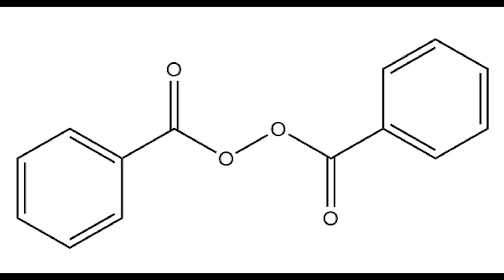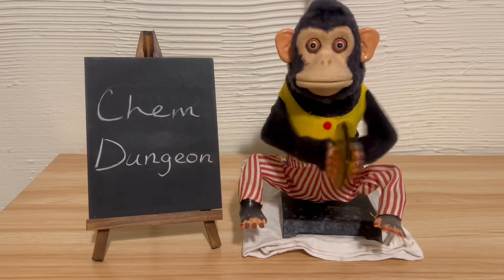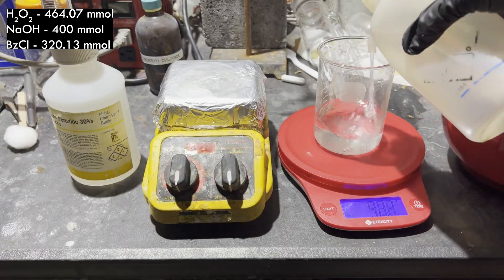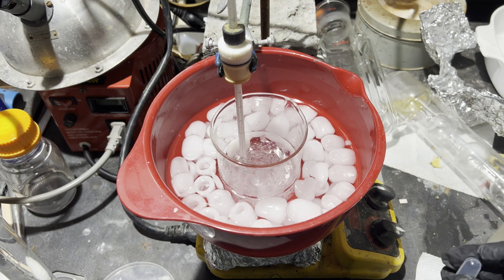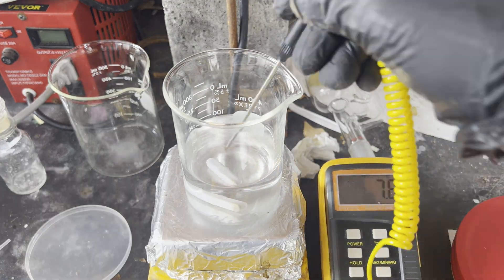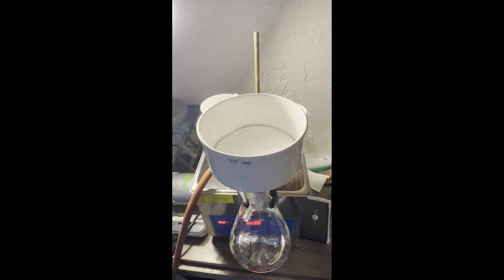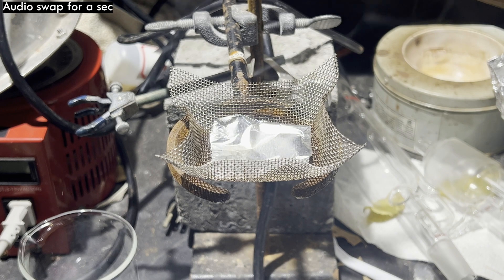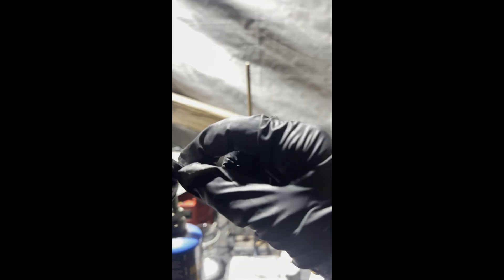Making benzoyl peroxide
Titration procedure, from Vogel's textbook of quantitative chemical analysis - A. I. Vogel (5th ed., 1989):
Procedure. Dilute the hydrogen peroxide solution to ca 0.3 per cent H2O2. Thus, if a '20-volume' hydrogen peroxide is used, transfer 10.0 mL by means of a burette or pipette to a 250 mL graduated flask, and make up to the mark. Shake well. Remove 25.0 mL of this diluted solution and add it gradually and with constant stirring to a solution of 1 g of pure potassium iodide in 100 mL of 1M sulfuric acid (1:20) contained in a stoppered bottle. Allow the mixture to stand for 15 minutes and titrate the liberated iodine with standard 0.1M sodium thiosulphate, adding 2 mL starch solution when the color of the iodine has been nearly discharged. Run a blank determination at the same time.

I may or may not have broken my burette when I was going to titrate the sodium/potassium nitrite I made in earlier videos, so I had to improvise. I did make the sodium thiosulfate soln. in a volumetric flask, which is arguably the only thing I did properly, sorry to any of the analytical chemists out there. Because it was a rough "titration," I didn't use my 0.001g scale, I used my 0.01g one (I really want a proper 0.0001g analytical scale, but that's not a priority at the moment). I used a 50ml graduated cylinder to contain the thiosulfate soln. Here's the math:

43.00 ml 0.1M Na2S2O3 to reach eq. point for 1.02g 30% H2O2
= 0.0043 mols Na2S2O3 = 0.073132g H2O2/25ml 1:99 dil.
= 0.292528g H2O2 in 100ml
0.292528/1.02 = 28.7% w/w H2O2

I didn't do more than one "titration" since the procedure called for an "about 10%" soln. of H2O2, so it clearly wasn't absolutely necessary for it to be exactly 10%.

Mechanism:
, where the nucleophile is hydroperoxide in the first addition, then the peroxide group in sodium peroxybenzoate in the second.

The negative charge on the hydroperoxide ion in sodium hydroperoxide attacks the carbonyl carbon of benzoyl chloride, and one of the C=O bonds moves to the oxygen. The chloride of an acid chloride is an excellent leaving group, it leaves, and the negative charge on the oxygen moves back to regenerate the carbonyl group. Peroxybenzoic acid is an intermediate product, and because its pKa is 7.8, it's deprotonated above a pH of 7.8, which is why the solution is kept slightly alkaline during the reaction. I tested the pH throughout it, and it was anywhere between 8-10. The oxygen produced in the reaction is very likely due to the reaction of sodium peroxybenzoate with hydrogen peroxide, a competing reaction. The reaction repeats itself, except its between sodium peroxybenzoate and benzoyl chloride to produce benzoyl peroxide and sodium chloride.

Any sodium chloride and sodium benzoate produced in the reaction stays in solution, as they're both soluble in water. I did mention that benzoyl peroxide is unstable in solution; it is not unstable in the presence of water. Water is actually used to stabilize it since its insoluble in in it. This is similar to how picric acid is stored under water so it doesn't spontaneously blow up. It's recommended to make a paste of benzoyl peroxide with water and refrigerate it when storing it for extended periods of time.